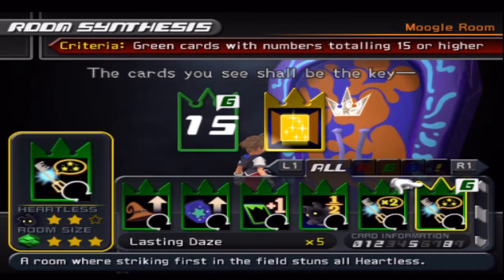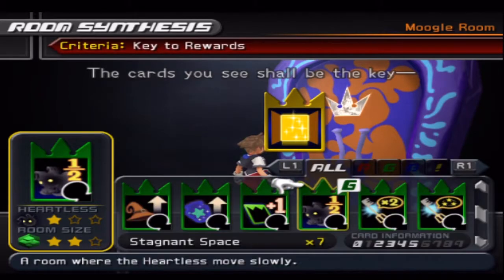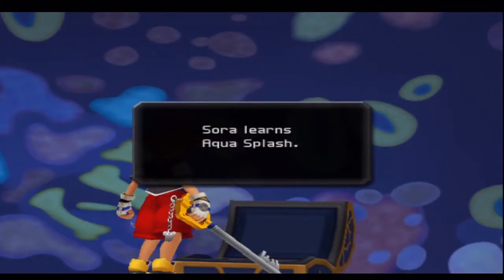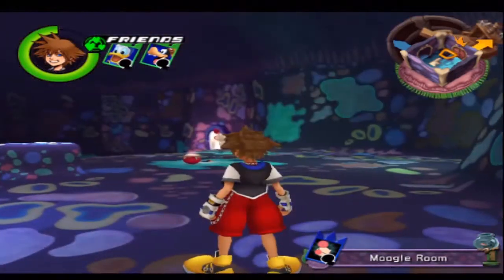Kingdom Hearts Re-chain of Memories Part 84 - Room of Rewards (Monstro)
We are at the Room of Rewards, and I think my pvr stooped recording at the Moogle room because something happened to the sound.

This is gameplay commentary of Kingdom Hearts Re:Chain of Memories: Square Enix EULA: